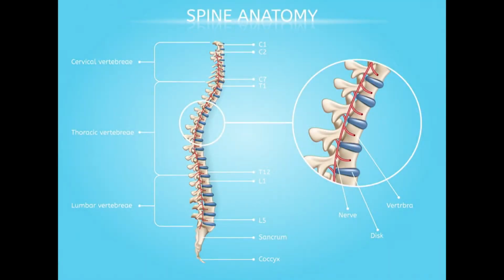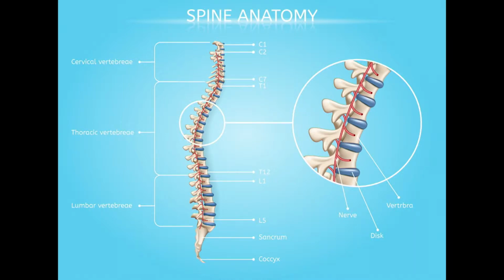Spine Anatomy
Spine is divided up into four regions: cervical spine, thoracic spine, lumbar spine and sacrum, but they meld into one, explains Dr. Theresa Pazionis, Orthopedic & Spine Surgeon with Miami Cancer Institute.
The expert also describes with a digital imaging what hypertrophy in the vertebral body and osteophyte are.
She also says physicians have their way of numbering vertebras for deciding where the problem is for any sort of treatment.